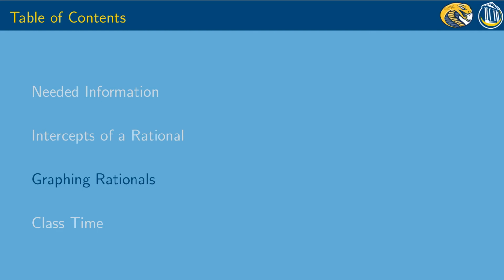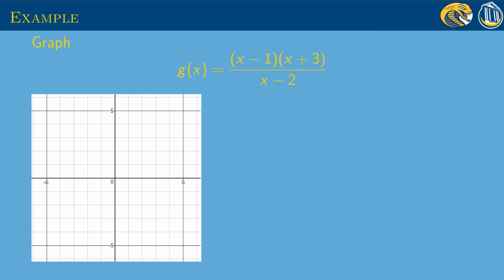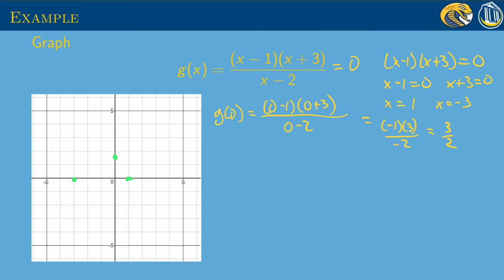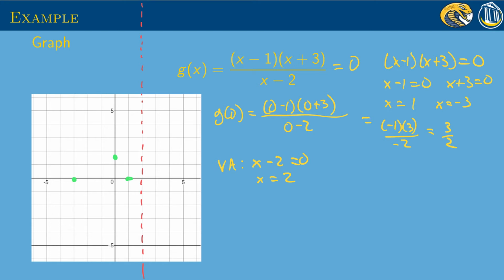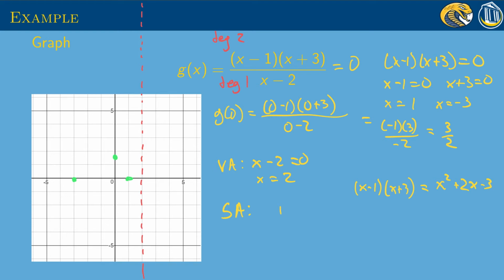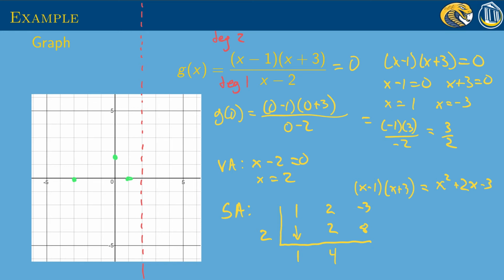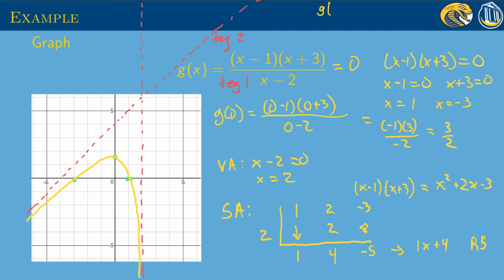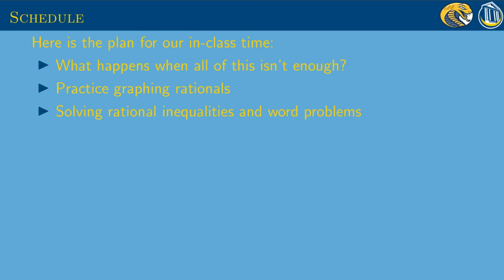Pre-class: Graphing Rationals 3